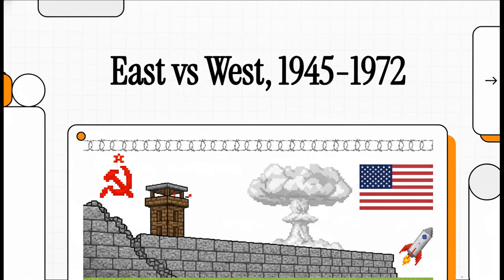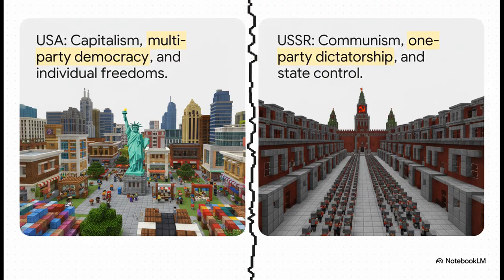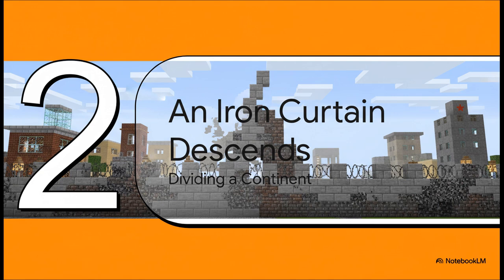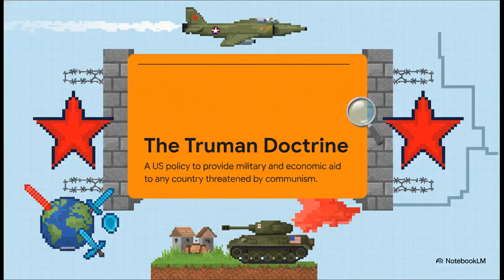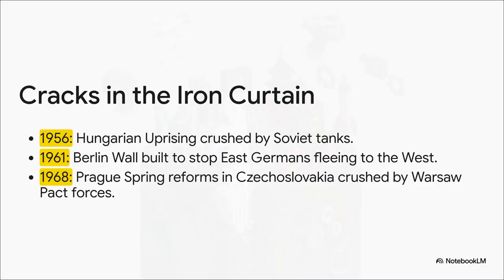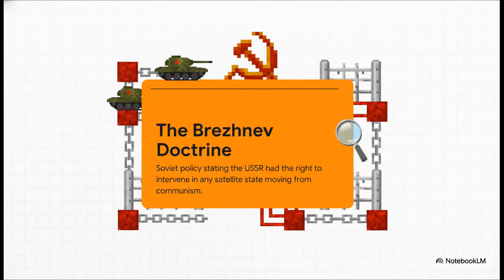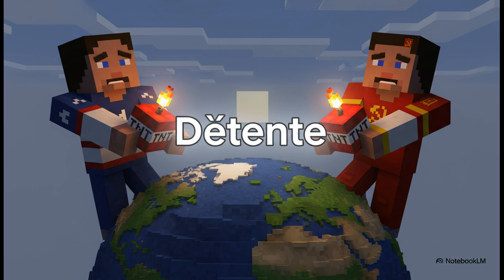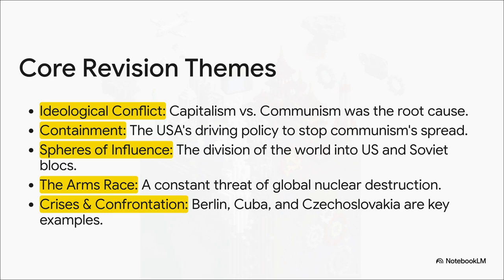AQA GCSE History BC Conflict and tension between East and West, 1945–1972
1 Understanding the Modern World
1.2 Wider World Depth Studies
BC Conflict and tension between East and West, 1945–1972